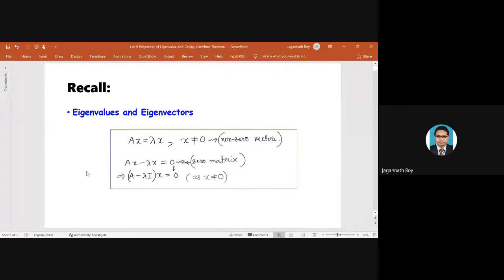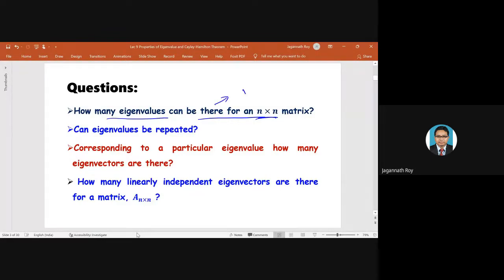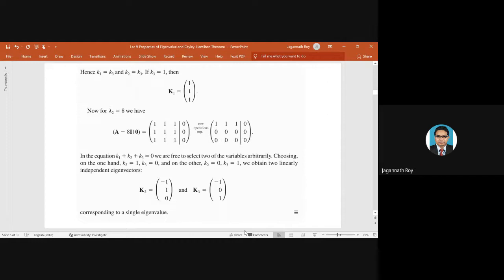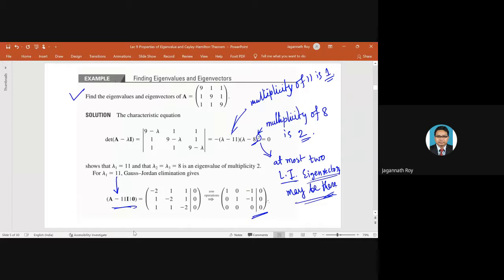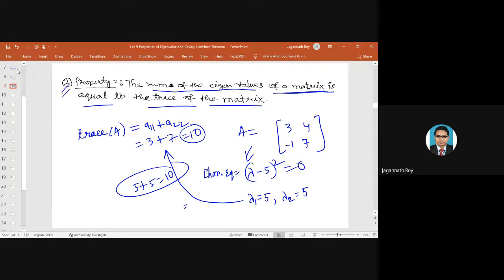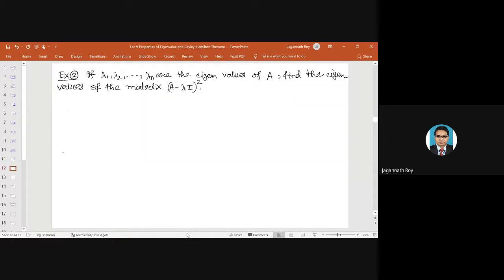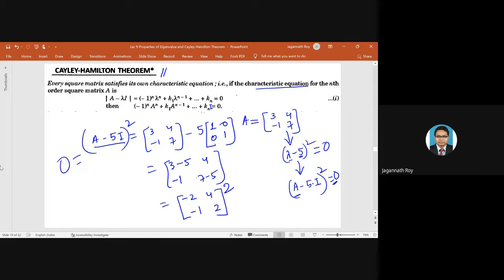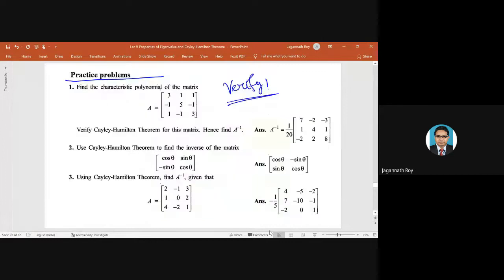Lec 9: Properties of Eigenvalue and Cayley Hamilton Theorem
In this lecture, we continue to discuss the concepts of eigenvalue, eigenvector, and the Cayley-Hamilton theorem